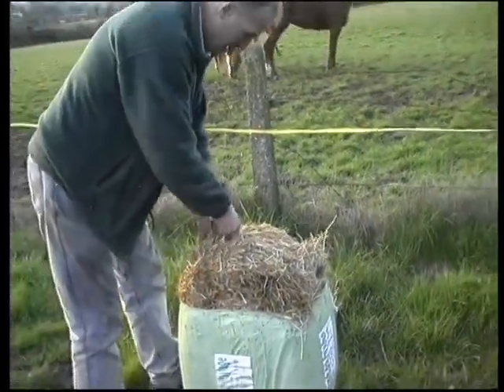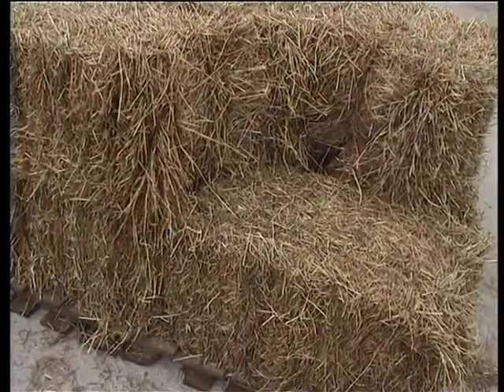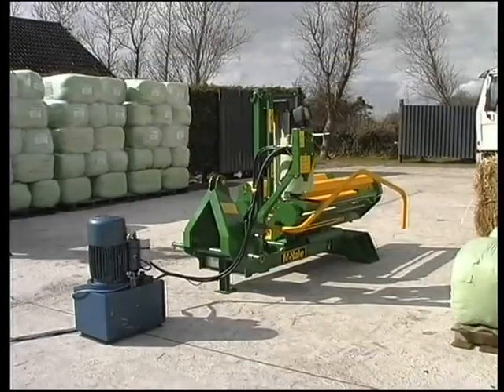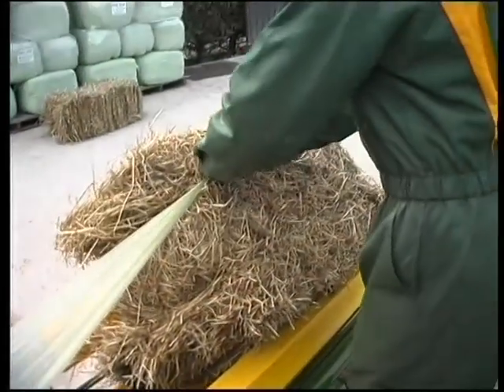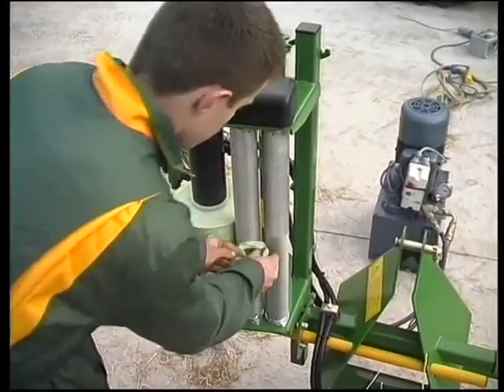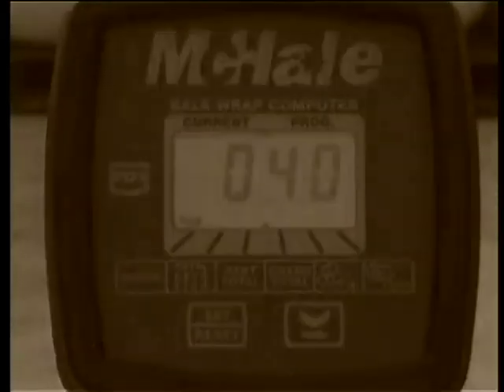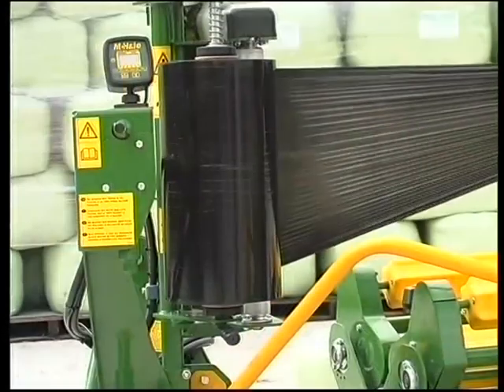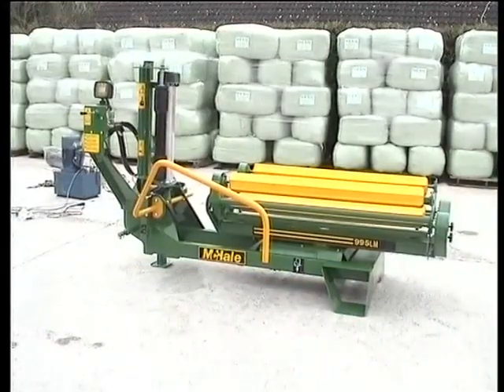McHale 995LM Square Bale Wrapper English 9 4 14